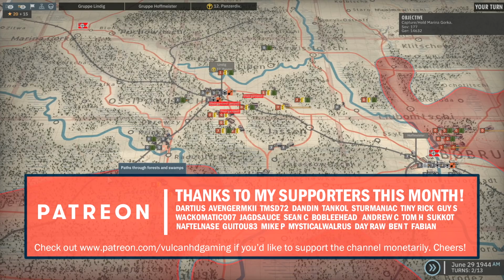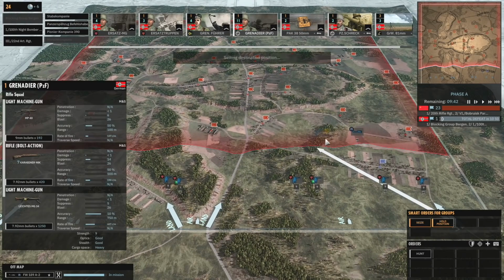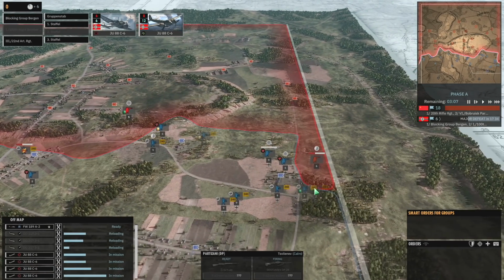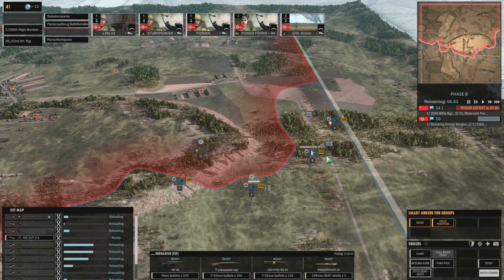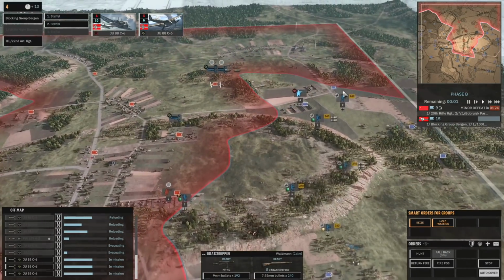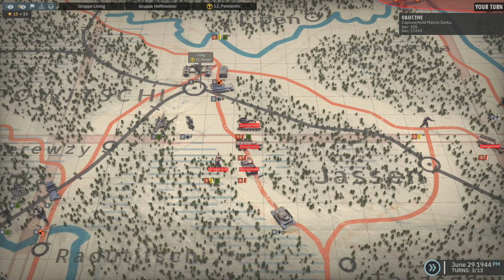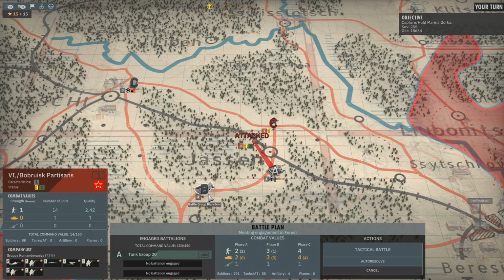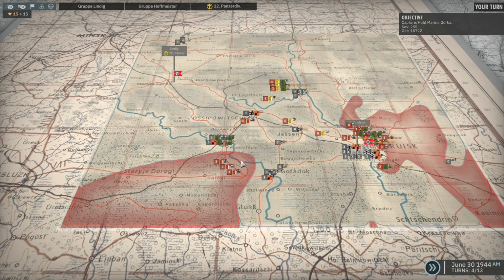Steel Division 2 Campaign - Bobruisk #3 (Axis)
This is a playthrough of the Bobruisk campaign in Steel Division 2, playing as the Axis on Hard difficulty.